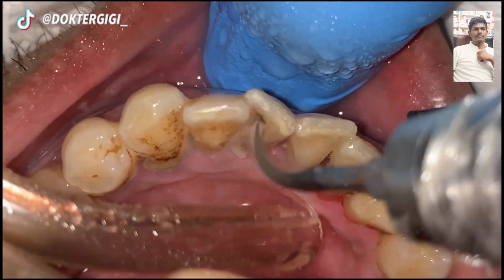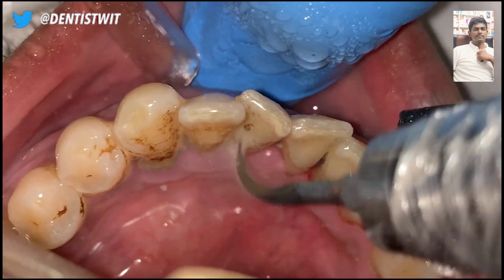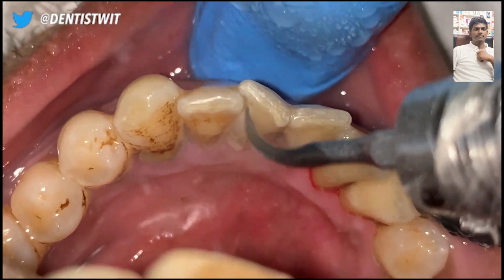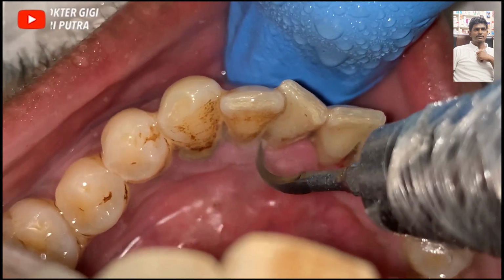Deep Cleaning With HEAVY Tartar Build Up At The Dentist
Let's watch and talk about a deep cleaning at the dentist - which might be a scaling in the presence of gingival inflammation or a full mouth debridement - but regardless - it's a teeth cleaning on a patient with heavy plaque and tartar buildup and it's super satisfying to watch the scaling :)